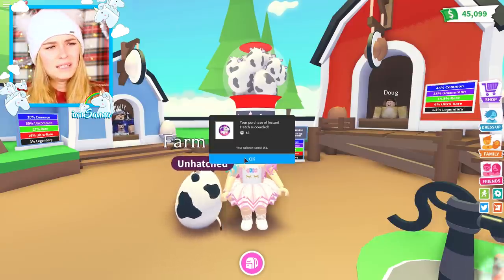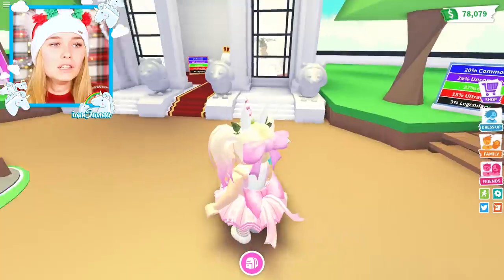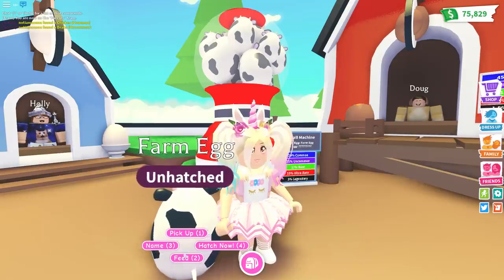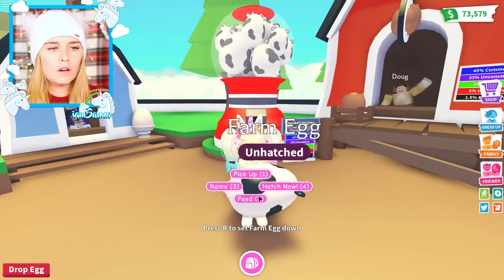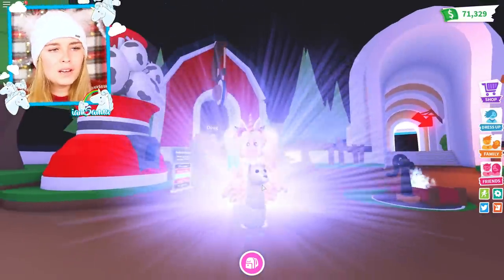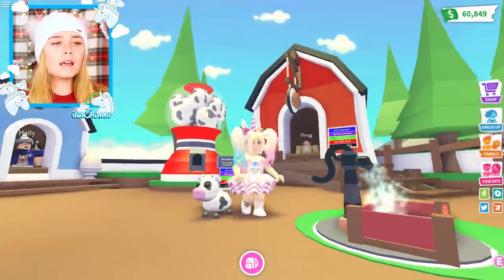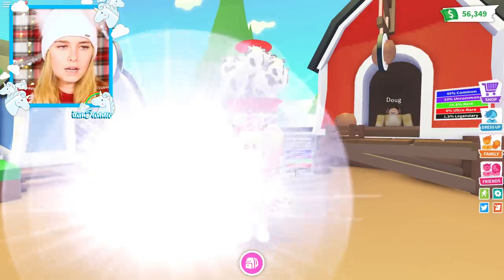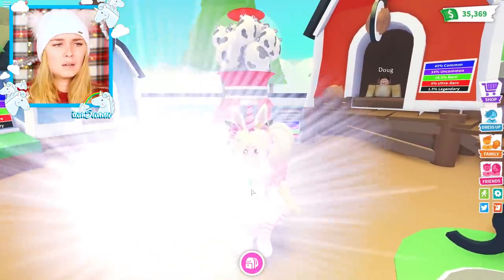I Got ALL The NEW FARM ANIMALS In Adopt Me! (Roblox)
Hey!👋

Sanna

This video is child friendly / kid friendly / family friendly 👸🤴